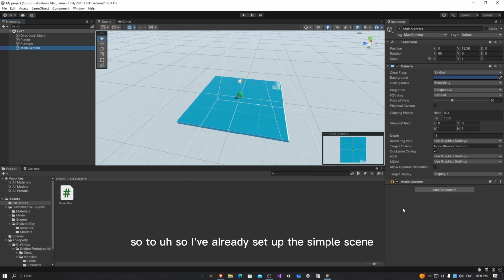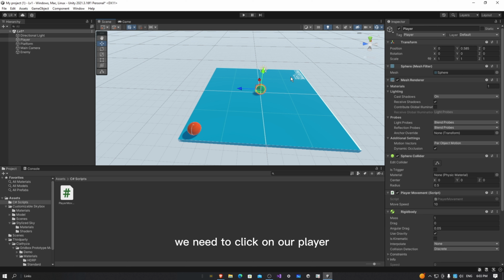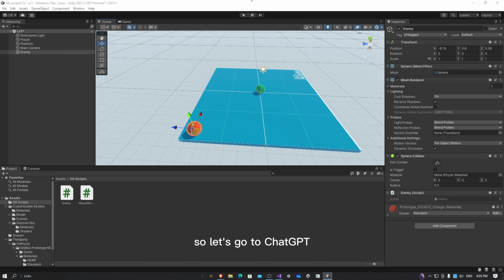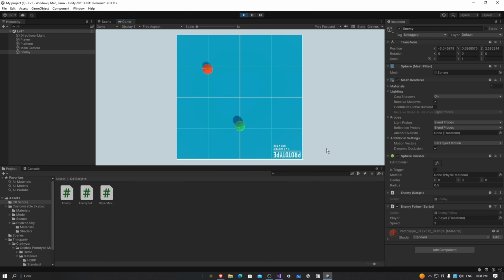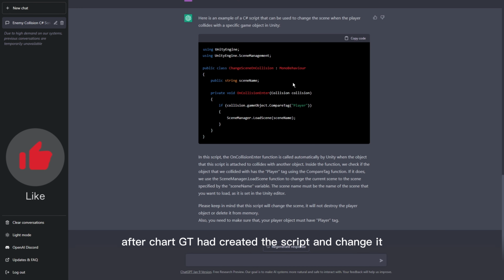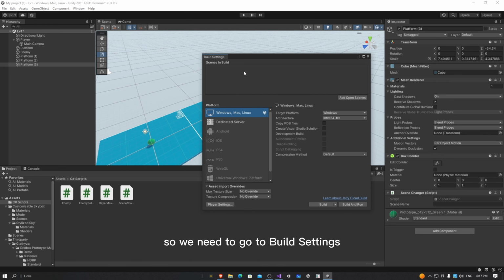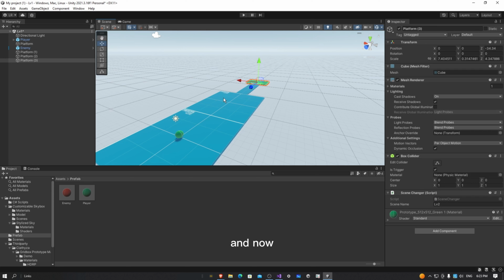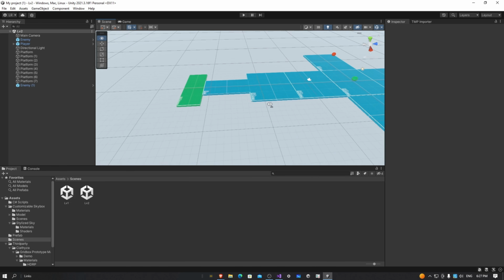Making a game using ChatGPT in Unity 3D ("No coding experience needed") In Under 15 Mins.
IMPORTANT
Some of the links are in a shorter format because I could not fit all the link in one description.
Previous Video
Code used in this video
Player Script: shorturl.at/fhouY
Enemy Script: shorturl.at/FIOVY
Enemy Follow Script: shorturl.at/sFHVW
Scene Changer Script: shorturl.at/pJW14
Assets used in this video
Materials: shorturl.at/qwT18
Skybox: shorturl.at/yCDIZ

Time Stamps
00:00 Intro
00:09 Explaining
00:42 Enemy
06:30 Level Building
07:20 Teleporter
11:16 Level 2
14:27 Thank You for watching